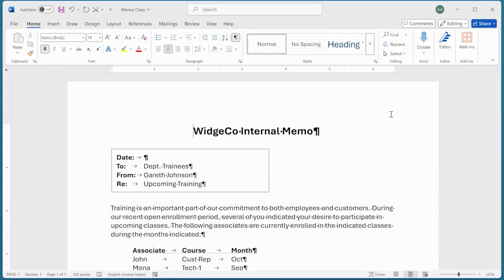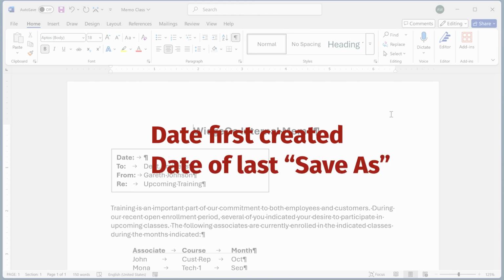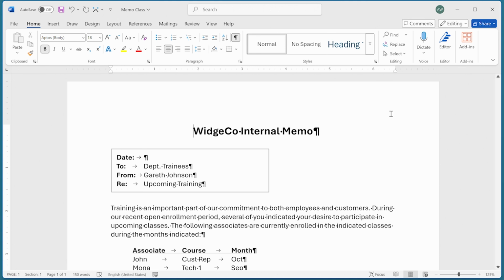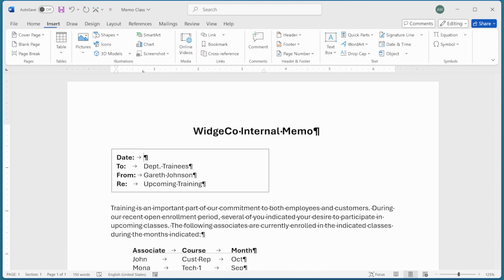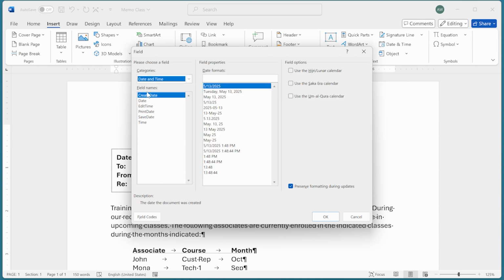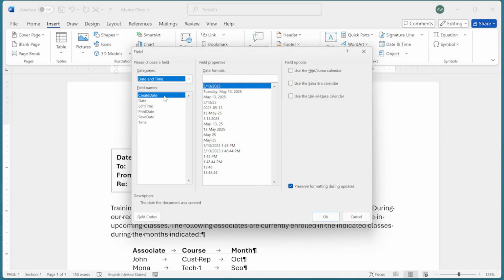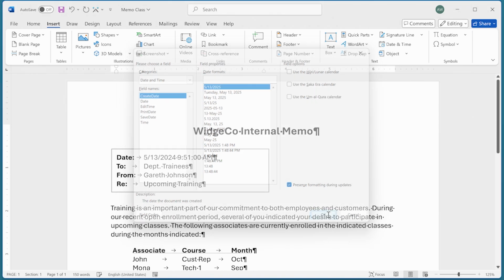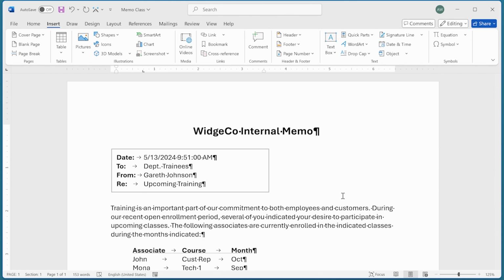Inserting the Document Creation Date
One of the pieces of information tracked by Word is when a document was first created. In this Quick Tip I show how you can access that date and add it to your document.